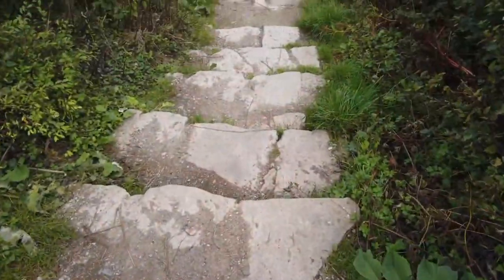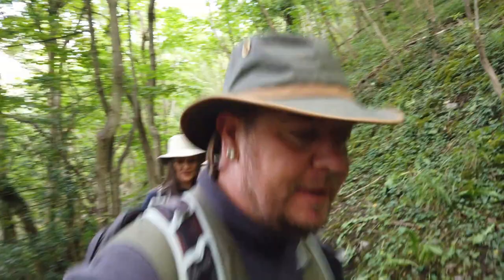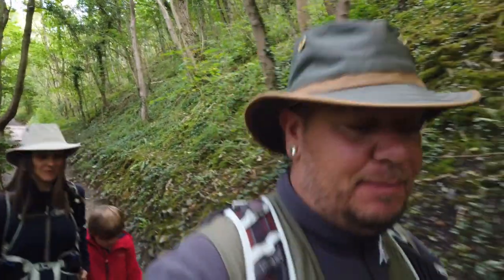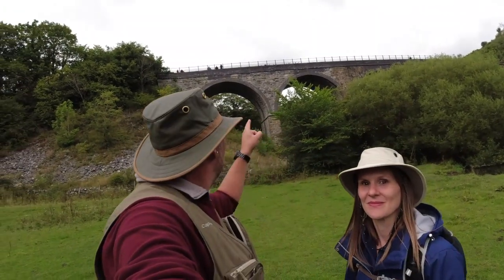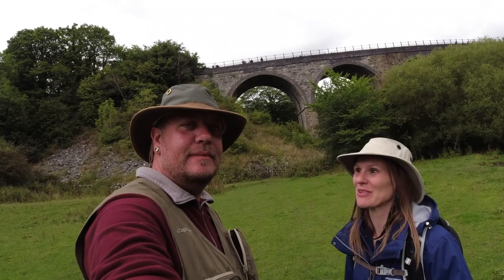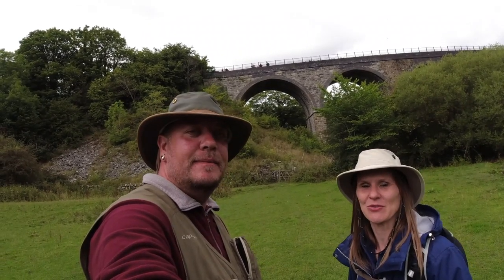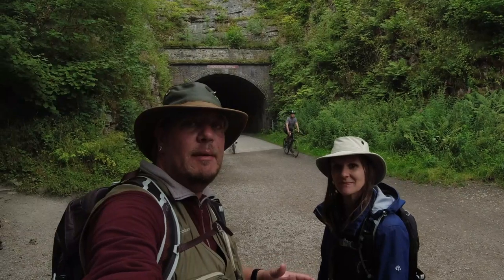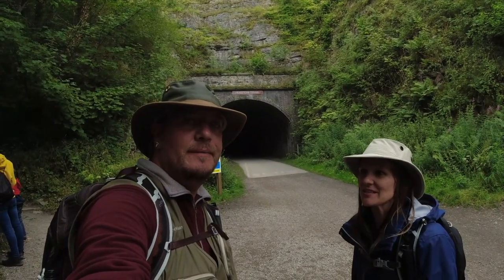Monsal Trail Headstone Viaduct, Peak District, Derbyshire.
Monsal Head is a famous beauty spot with a magnificent view down Monsal Dale and up the Wye valley. The position is at a spot where the Wye, on its passage eastwards to meet the Derwent, encounters a band of harder rock and is forced to make a sharp turn southwards and carve its way through a high ridge of limestone. The view is spectacular, with the river far below, winding through a steep-sided and often rocky valley.

The route of the former Midland Railway, built in the 1870's makes its way along Monsal Dale and was carried by a viaduct over the river and into a tunnel which goes right beneath Monsal Head.

This is now part of the Monsal Trail, a popular route with walkers and cyclists.